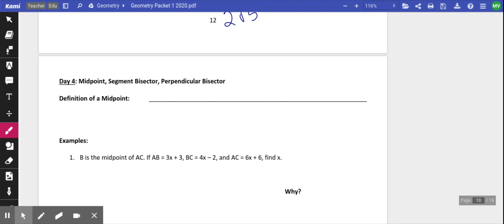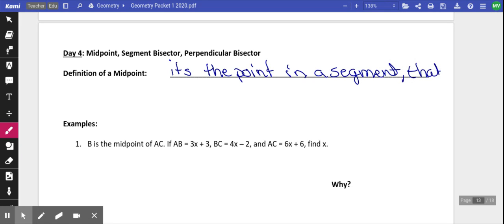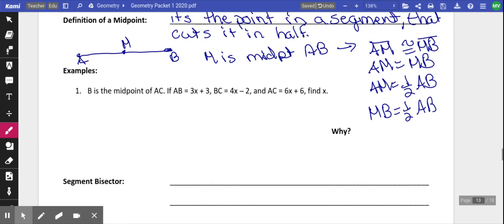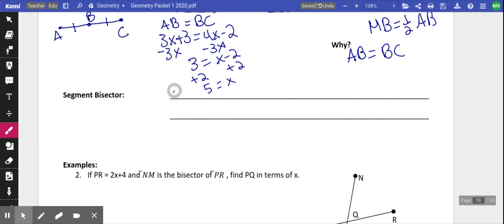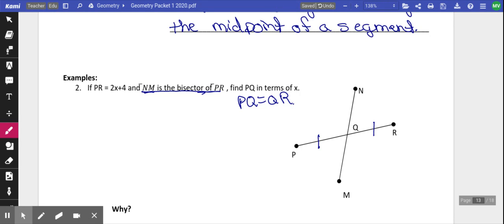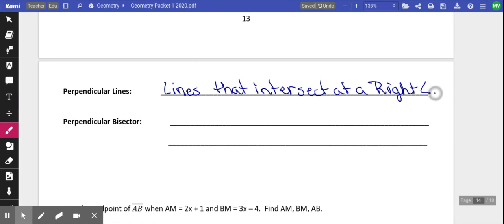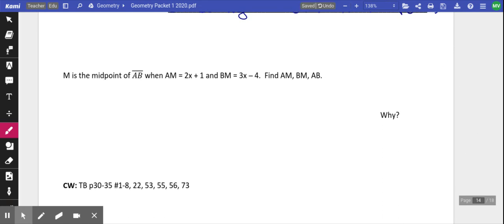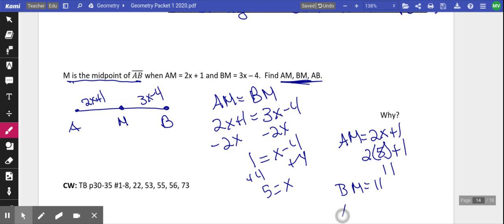Geometry 1-4 video